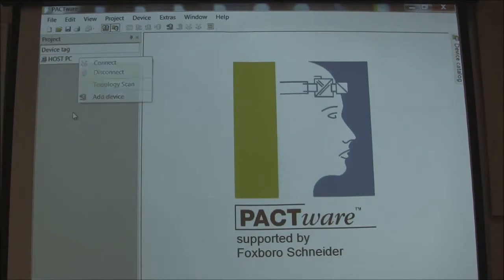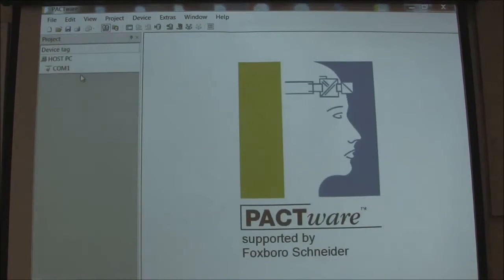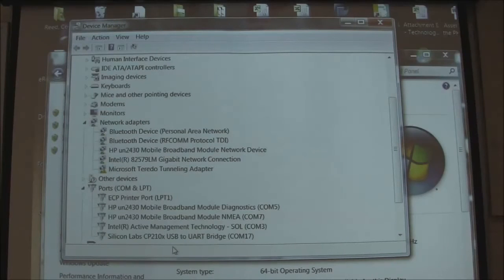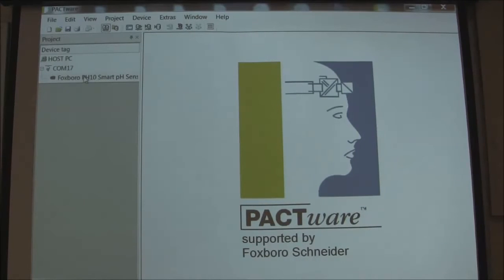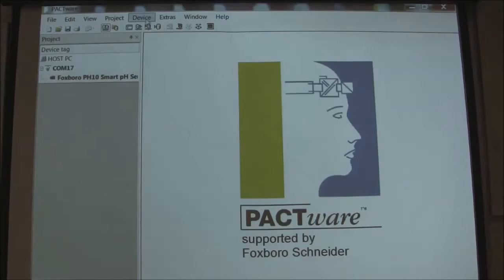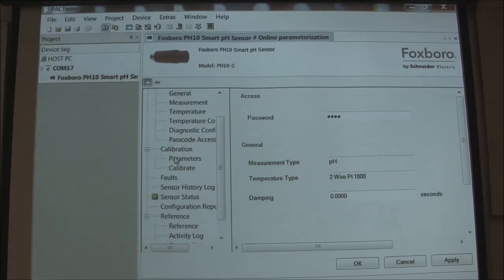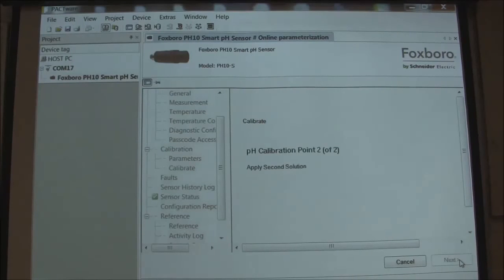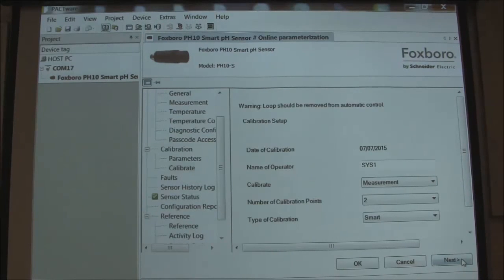Foxboro Technical Training - PH10 Configuration using 876PH Transmitter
This video will demonstrate how to configure the PH10 sensor using the 876PH Transmitter.